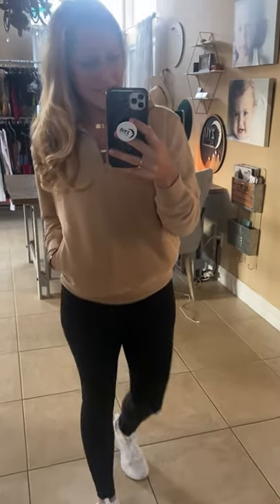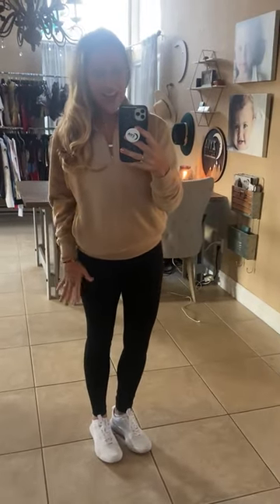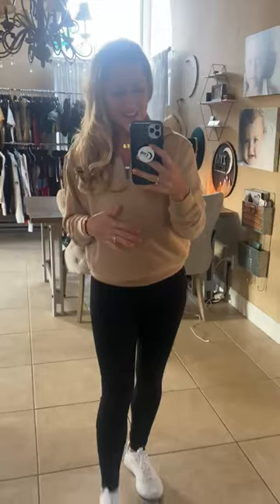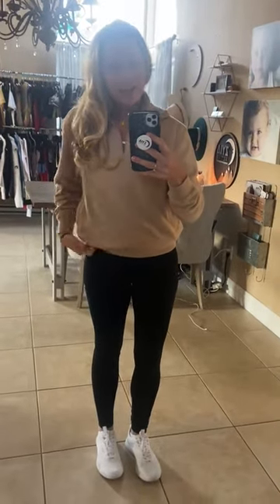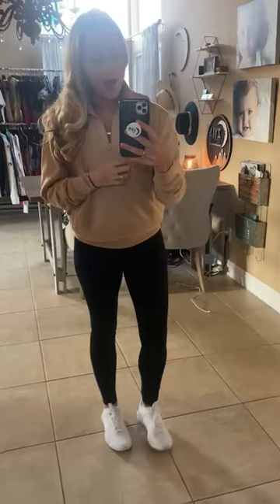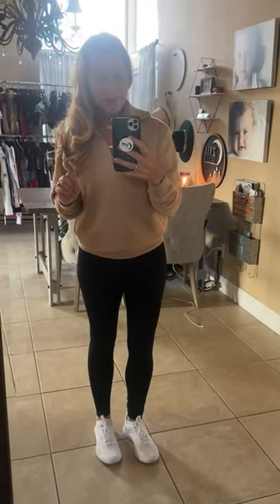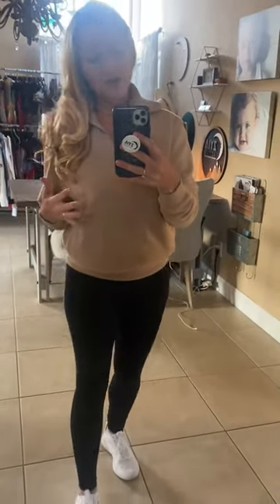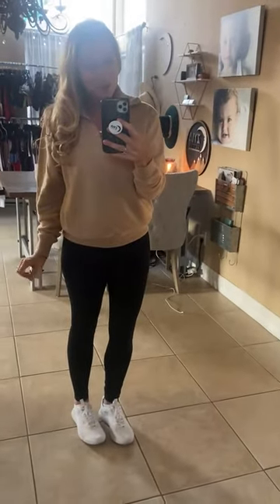1/4 Zip Cowl Pocket Jacket